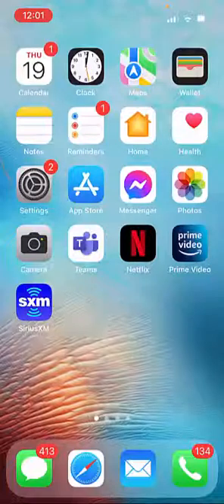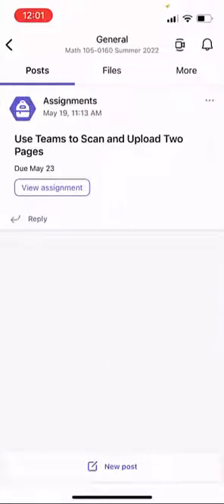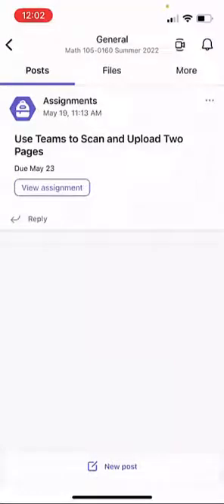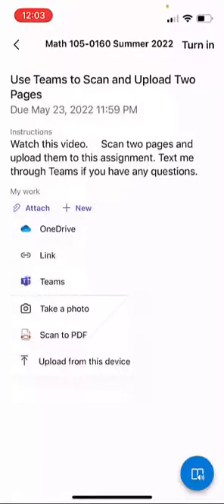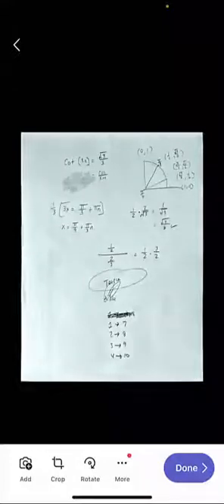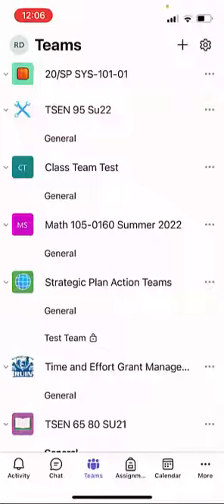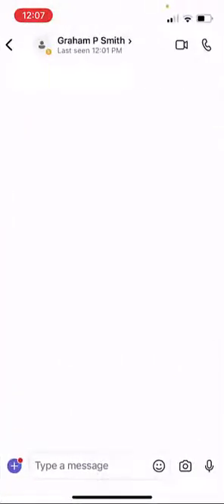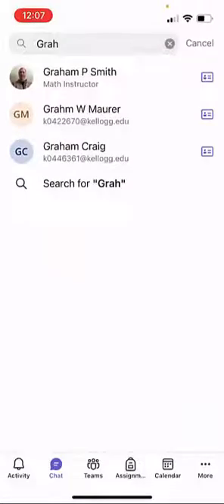How to Use Teams in This Class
This video will show you how to scan and submit assignments, text, and make audio calls in Microsoft Teams.